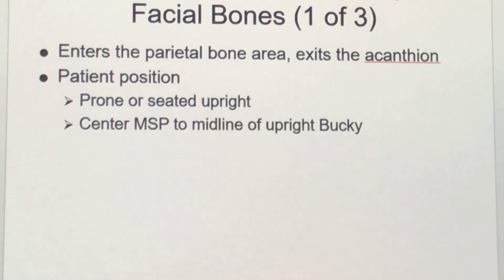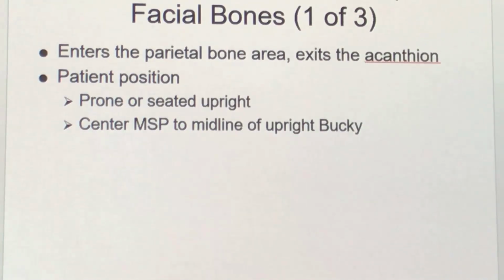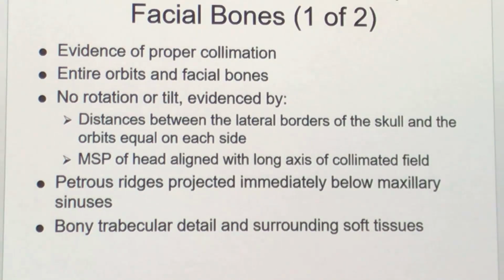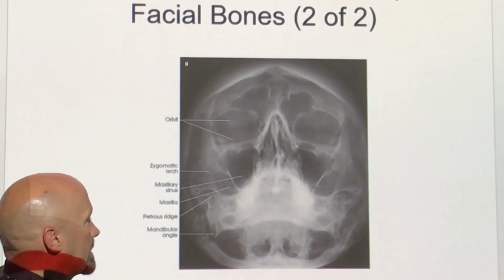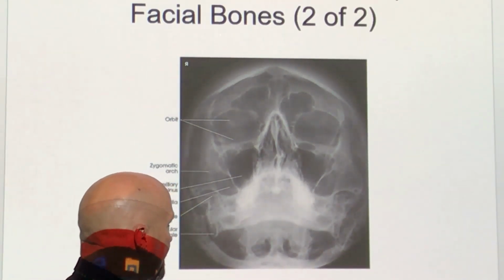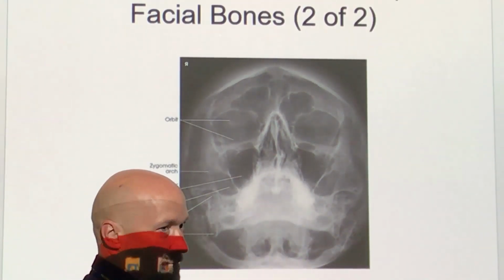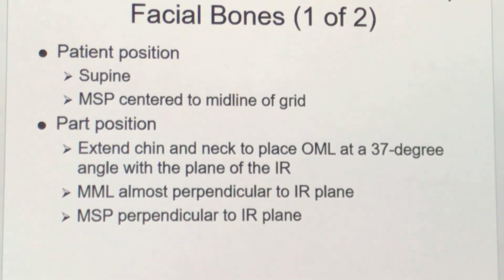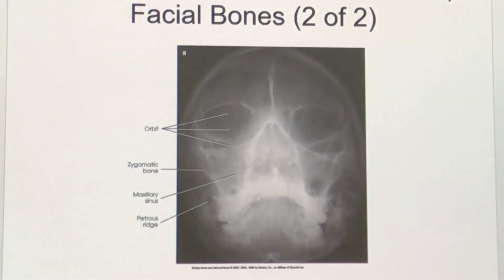Facial bones-Waters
My opinion is that the 37 Waters Method is one of the most important, and one of only about 3 views that we should ever shoot of the head.  In it you can diagnose maxillary sinus infection, evidence of a blow-out fracture, a deviated nasal septum, zygomatic arch fractures, tripod fractures, frontal sinus infection (although not ideal).  If you have the patient drop their chin for an open mouth Waters, you can diagnose a sphenoid sinus infection.  If the collimation is opened a little bit in trauma cases, you can see skull fractures in the frontal, parietal and temporal bones.  You can see the dens in the foramen magnum as well.  Although not typically performed for skulls, no other singular view of the head will show you as much as what you can see on a Waters.

Again, my opinion. YMMV.